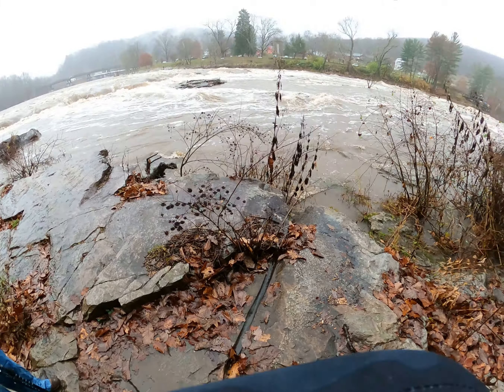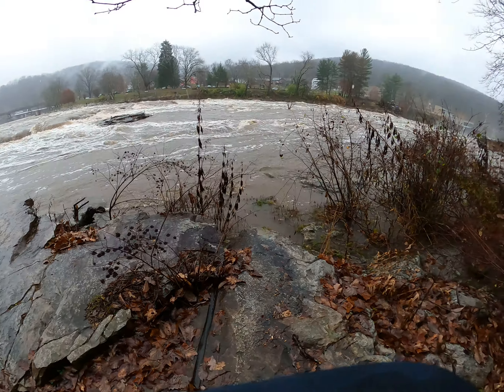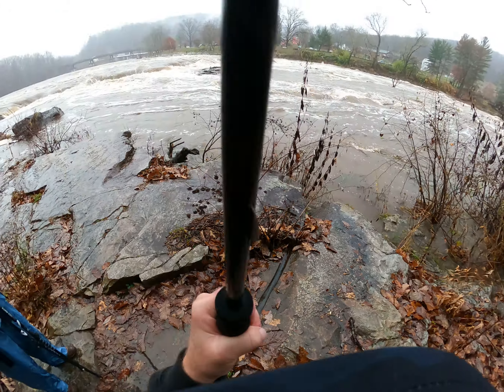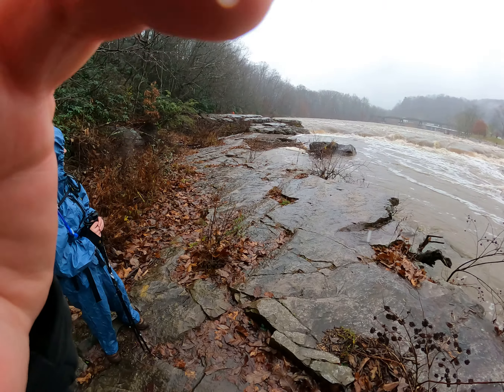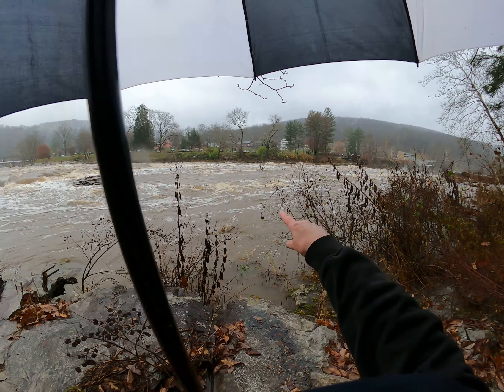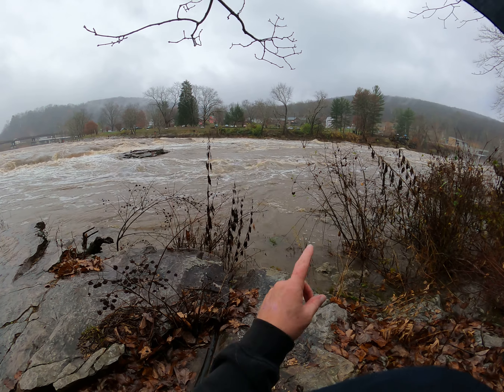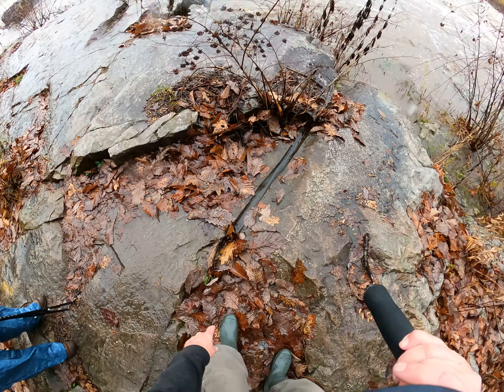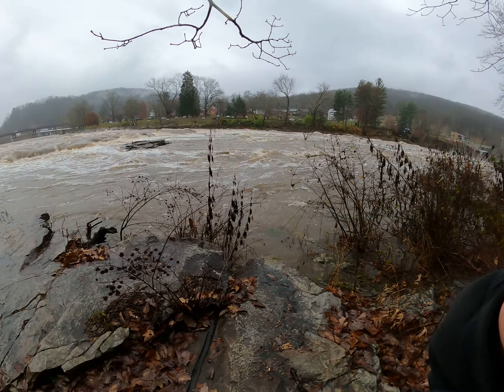Ohiopyle 12 Nov 2022 Fossil that points to the Little Tree In The Middle of the River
This branch fossil points to the little tree in the middle of the Youghiogheny River upstream of Main Falls.